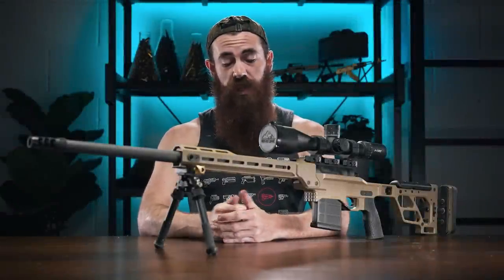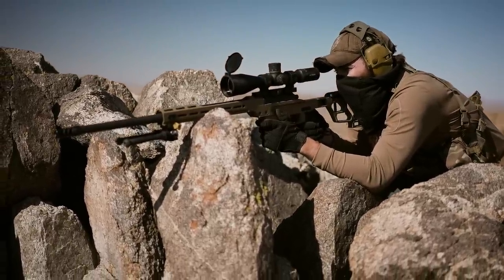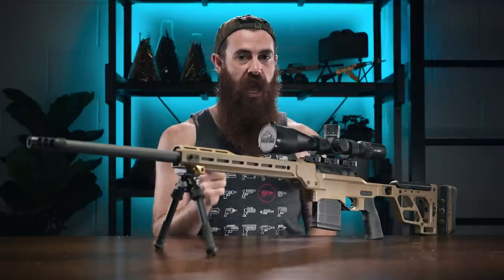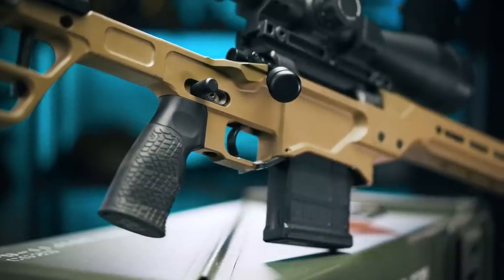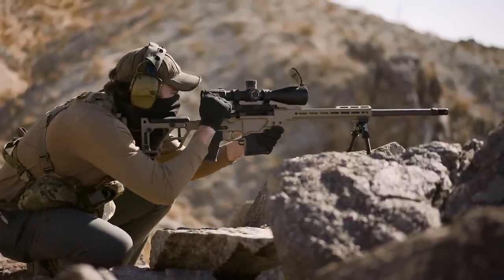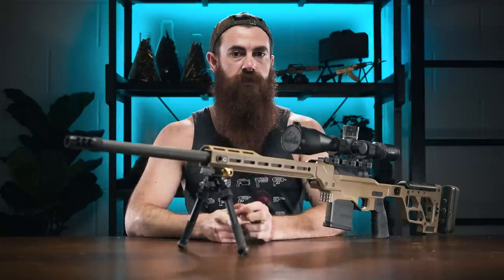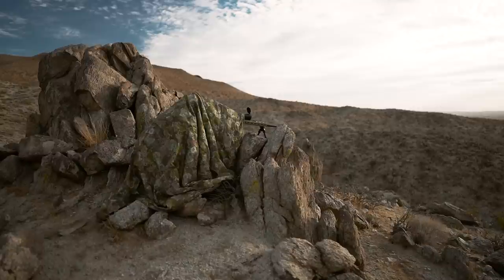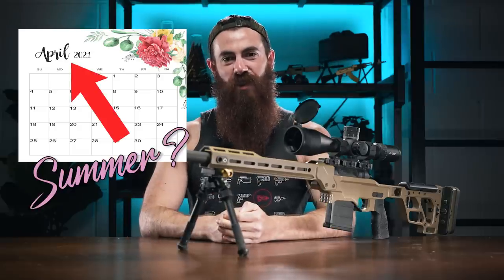[Review] Daniel Defense Delta 5 Pro: Half-Mile Blastin' 🥂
Does Daniel Defense's entry into the world of production-class bolt action rifles standup to the inscrutably high standards of our lead long-range editor? Does it fare well in the more casual hands of someone without a ton of long-range shooting experience?

Join us as we put DD's 6.5 Creedmoor Delta 5 Pro through its paces, or check the link below for even more deets!

Our fave long-range scopes!

AR10 Stocks - built for precision!

Best Red Dot Sights for All Budgets!

PSA ARs - Worth it?

Upgrade that AR!